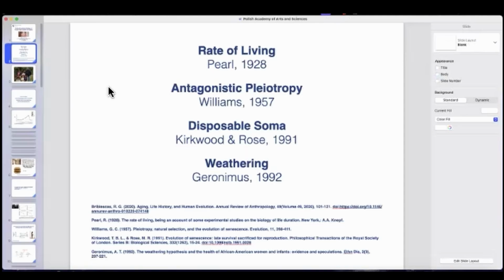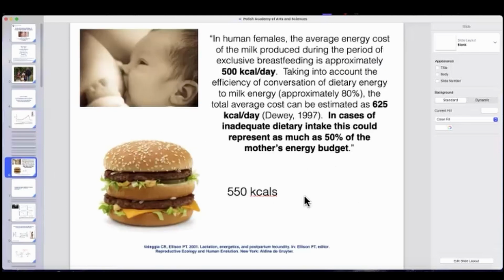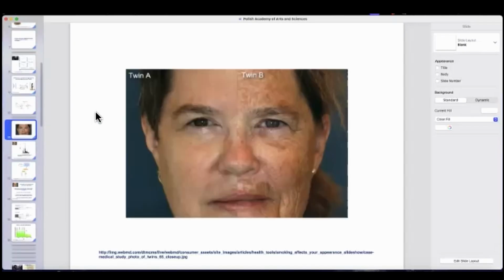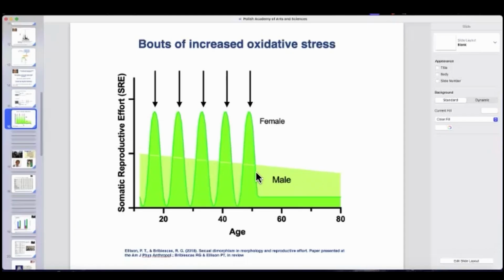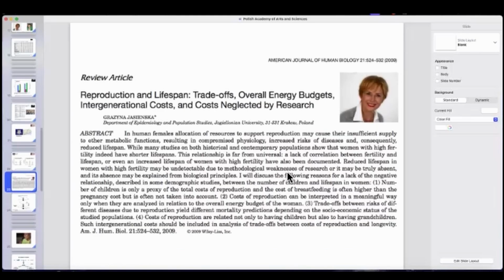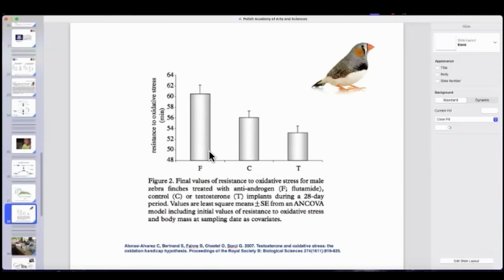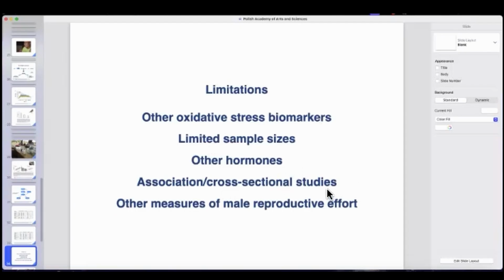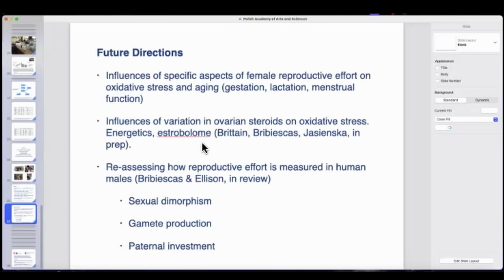Wydział IV Przyrodniczy PAU - 12 maja 2025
Prof. Richard Bribiescas
(Professor of Anthropology; Ecology & Evolutionary Biology, Yale University, USA)
"On the evolutionary biology of human reproduction and aging"
Posiedzenie naukowe Wydziału IV Przyrodniczego PAU
12 maja 2025